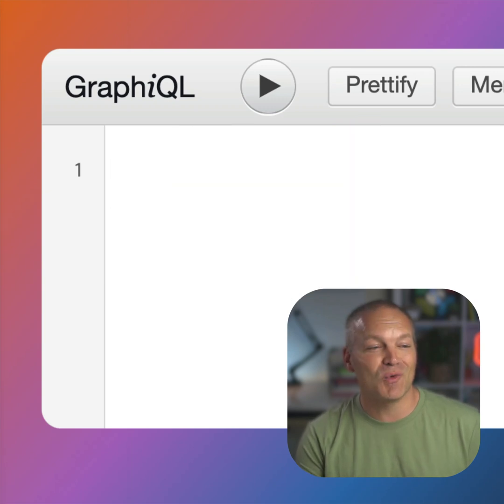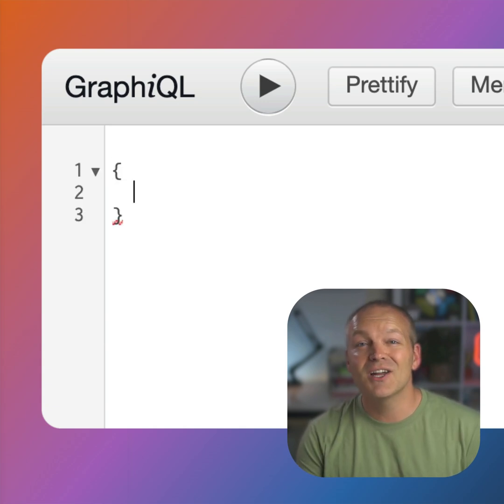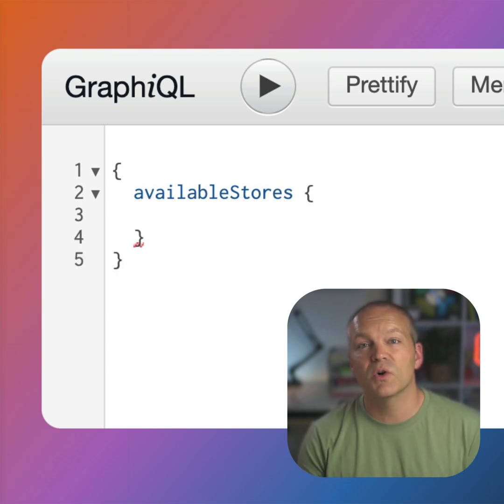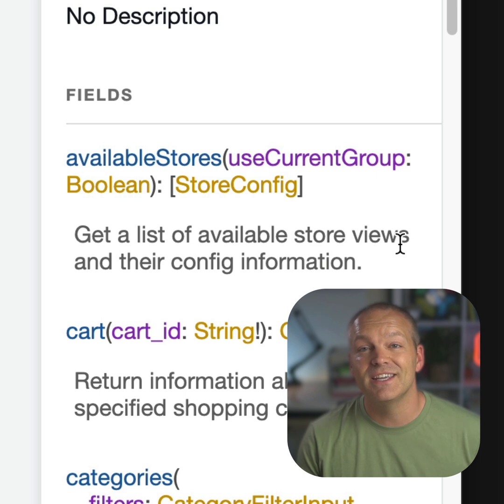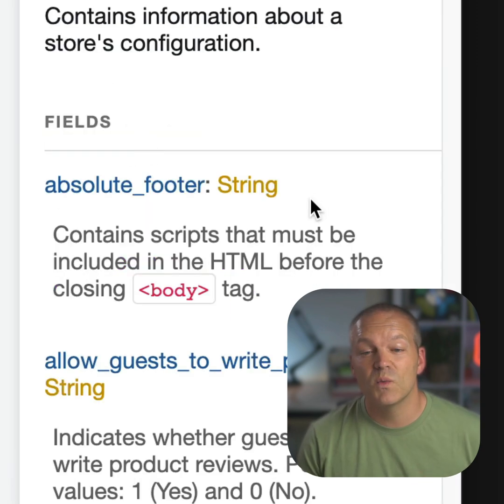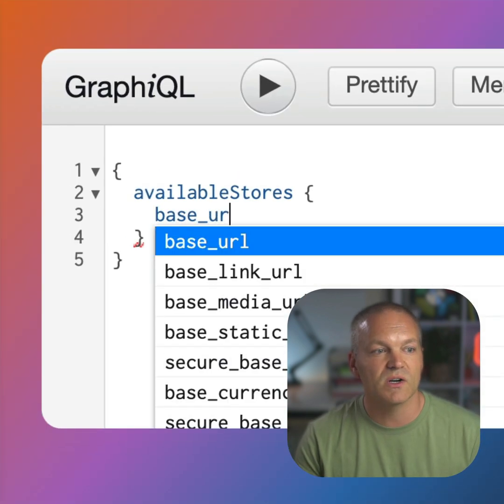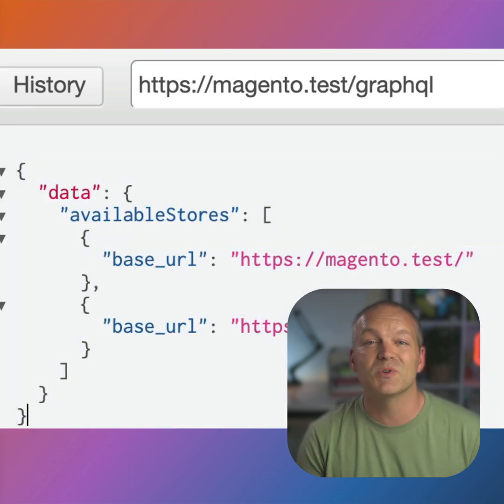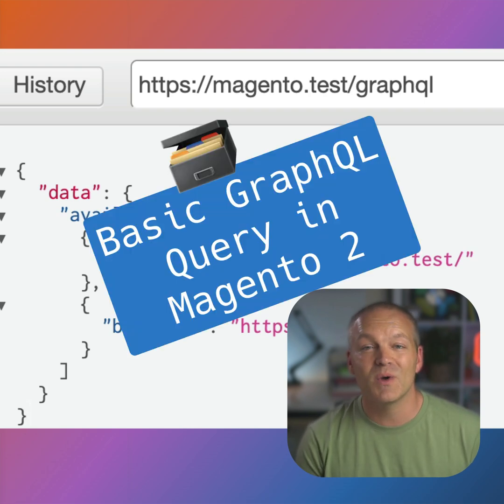Basic GraphQL Query in Magento 2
Want to know how to easily access data within Magento using GraphQL?

Start with an opening bracket `{`. Then type the field that we want to query.

Let's try a basic example using the `availableStores` field. Once we've specified the field, we need to define the fields or properties that we wish to return for this particular query.

Sometimes, we may not know which specific fields or properties are available for querying. In that case, the menu on the right can be very helpful. Click the `Query` link followed by the `availableStores` item to find the available fields we can query. This will reveal an array of `StoreConfig` values.

Now it's time to choose a field from the array to query. Click the `StoreConfig` link to see the list of available fields we can query within this field. For this example, we'll use the `base_url` property.

To execute our query, we simply add `base_url` to our existing query and press the "Execute" button:

  availableStores {
    base_url

Voila! We get a list of all stored URLs in Magento as a result of our simple query.

This example demonstrates a basic query, but using the same methodology, you can explore querying any data using GraphQL in Magento or Adobe Commerce.